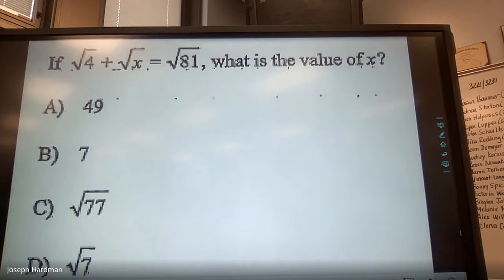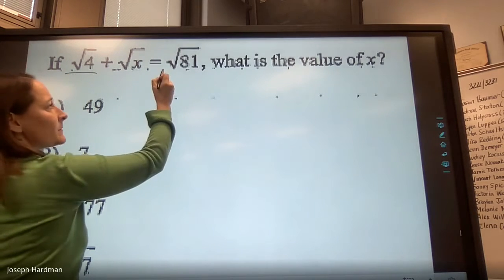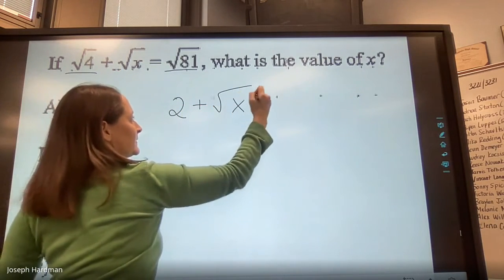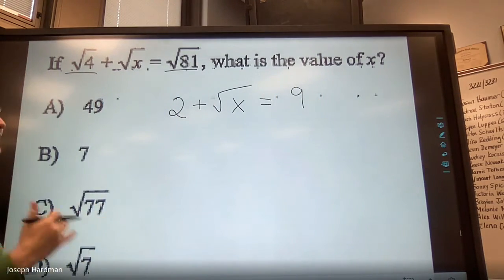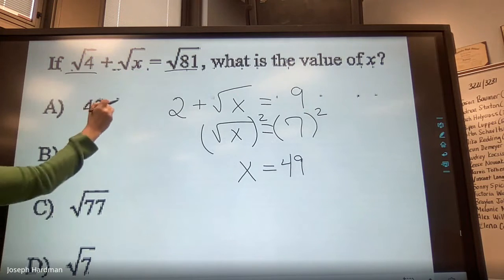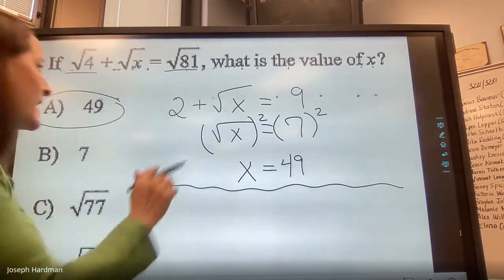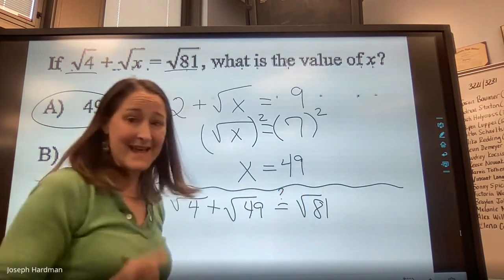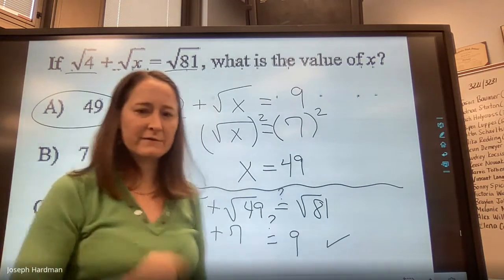SAT Math Video #8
Host: Colleen O'Brien, JAHS